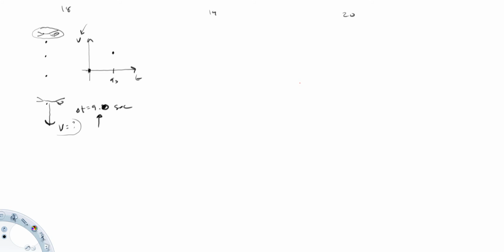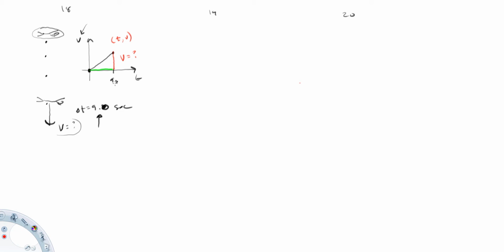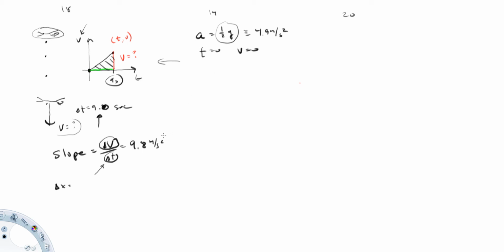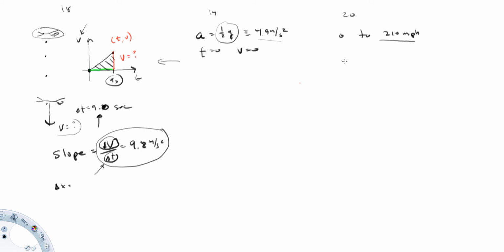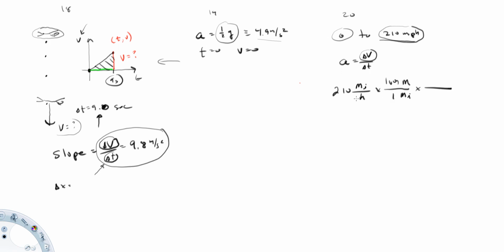109121 hw U 1 18,19,20